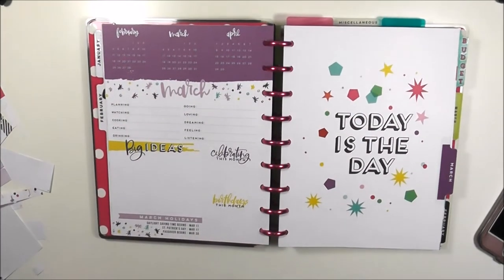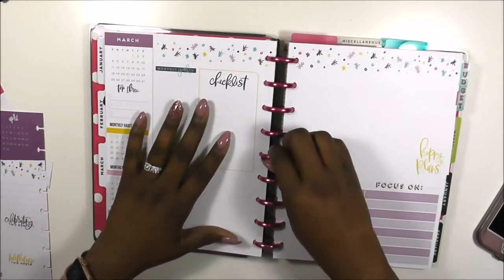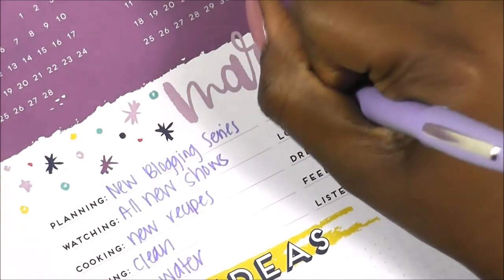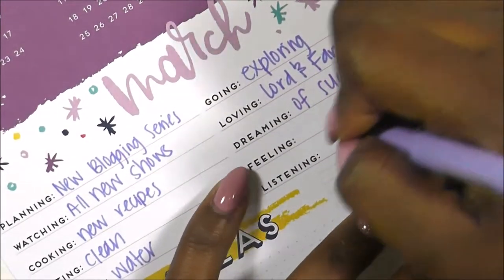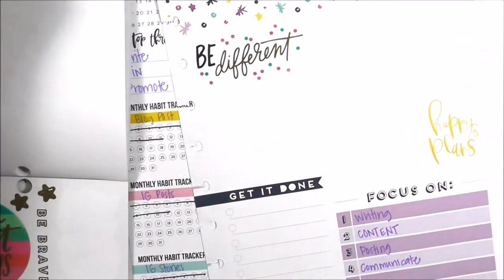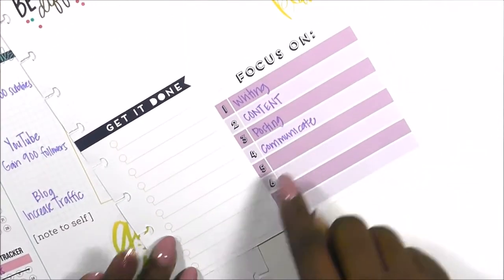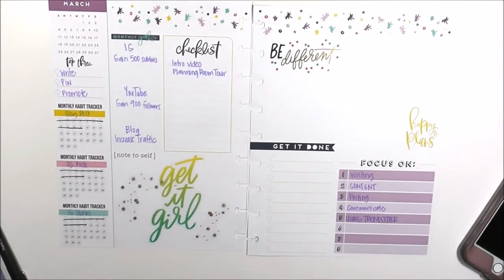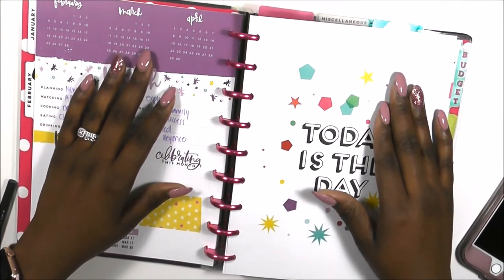March Happy Girl Trendsetter Setup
Hi guys, better late than never! Here is my trendsetter setup up for March. Thanks so much for your support guys.